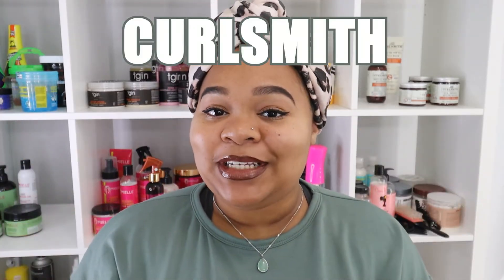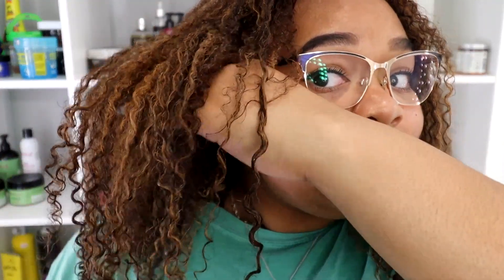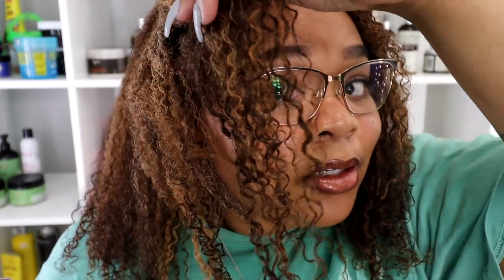Curlsmith First Impression + REVIEW (VEGAN HAIR CARE) | Adorekellz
Hey everyone welcome back! Today I filmed a first impression video on the vegan hair care products by Curlsmith! There were so many different types of products to choose from but I just decided to grab a hand full during one of ulta's sales to review for you all!

 I hope you guys enjoy my curlsmith first impression video!

XoXo ~ adorekellz